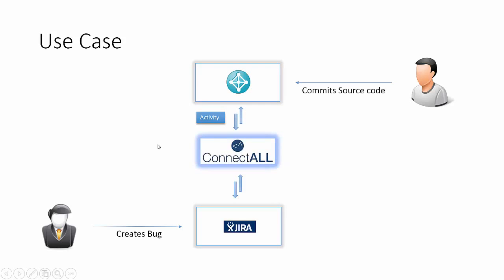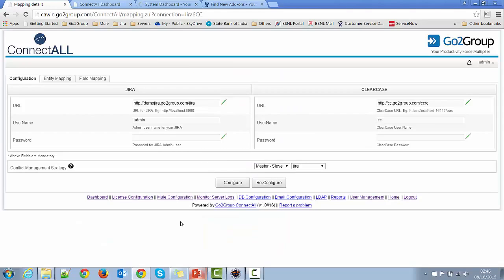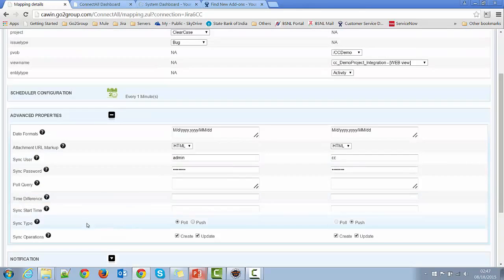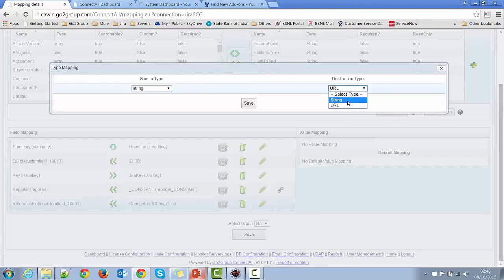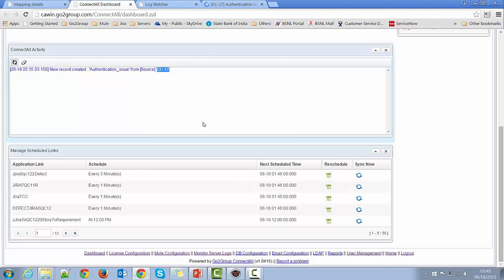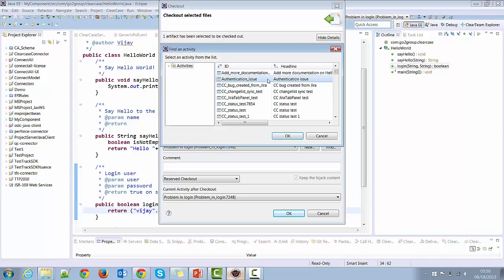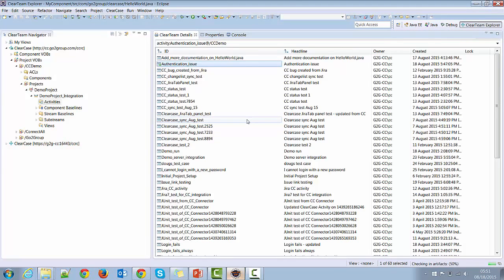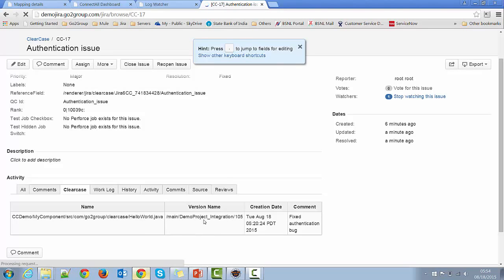Integrate Atlassian JIRA and IBM Rational ClearCase using ConnectALL ALM Router